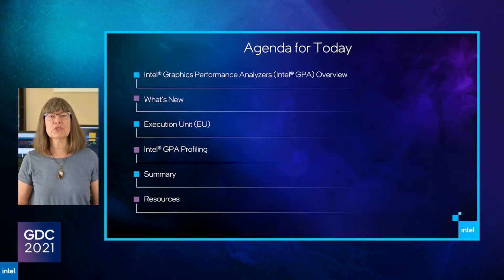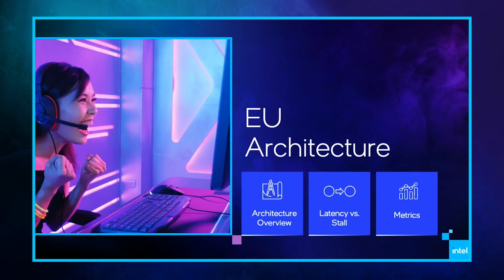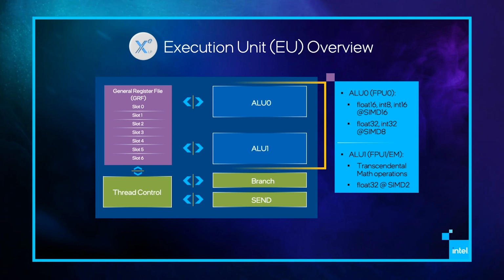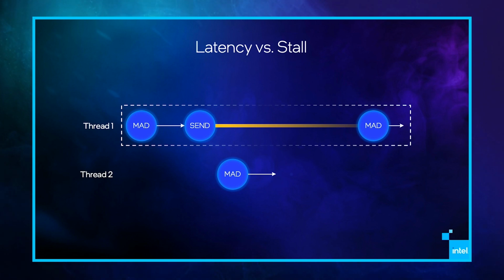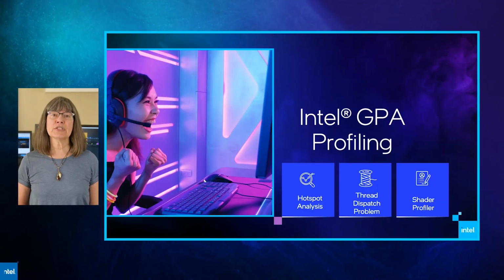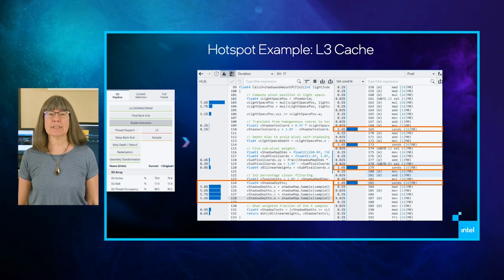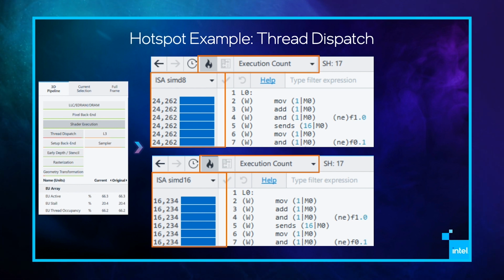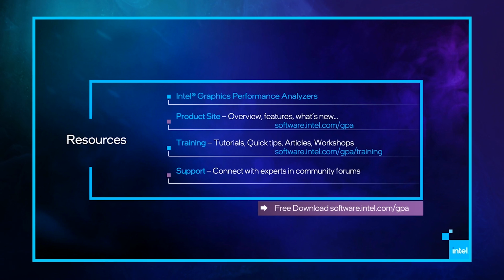Up Your Game! Know Your Intel® GPU Architecture | GDC 2021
Extract the full value of Intel platforms to achieve higher performance on games and graphics applications using the Intel® Graphics Performance Analyzer.  Developers, using knowledge about the data from Intel(r) GPA and how it correlates to Intel GPU EUs, will be able to optimize for Intel’s discrete and integrated GPUs.

The GPU’s Execution Unit (EU) is a critical component of Intel Xe Architecture. Both compute and render workloads leverage the EU. In order to optimize your application workloads, it is necessary to understand how the EU operates. This comprehension will enable you to interpret performance data and make necessary optimizations. This session will describe how core EU metrics (Thread Occupancy, GPU Active, EU Active, EU Stall) are calculated, and what classes of problems they pertain to. Further, this session will cover the use of Intel® GPA’s Graphics Frame Analyzer to understand how to increase optimization when faced with challenges related to these EU metrics. In addition, the difference between data access stall and latency will be explained as well as how GPA Hotspot Analysis and Shader Profiler can help with their analyses during shader optimization.
About Intel Software:

Presented by: Pamela Harrison